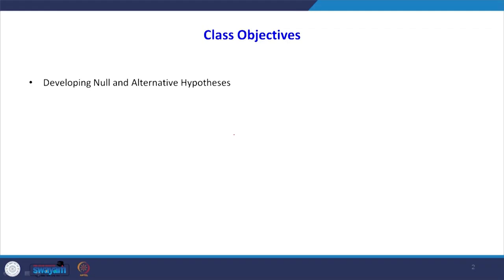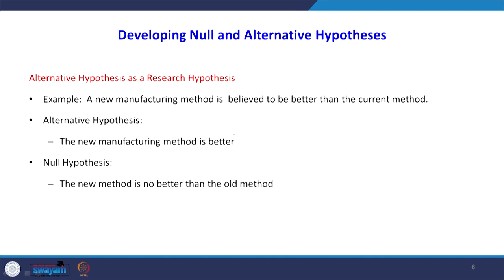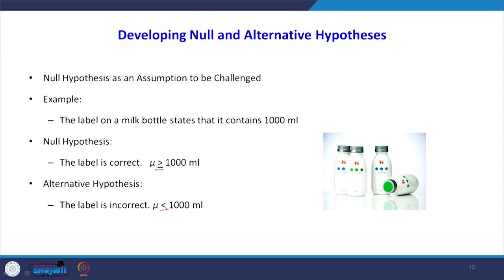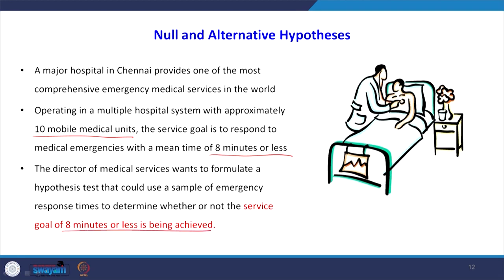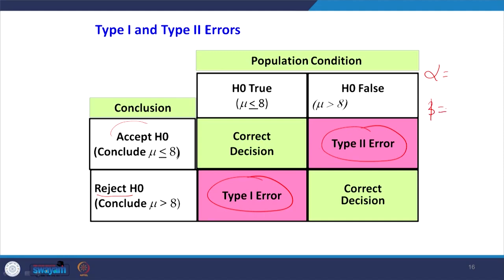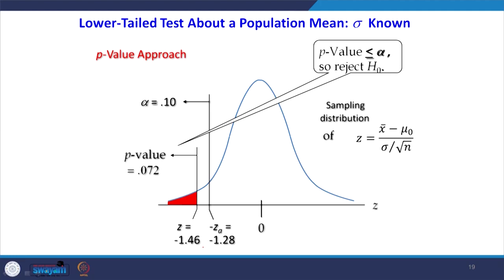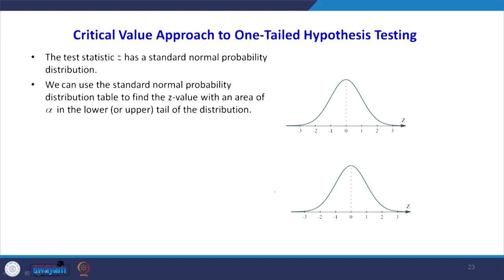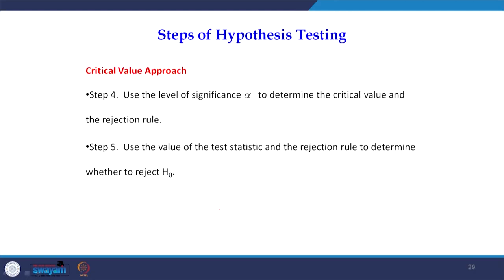Hypothesis Testing I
Python
Hypothesis Testing  part - I lecture by IIT Professor